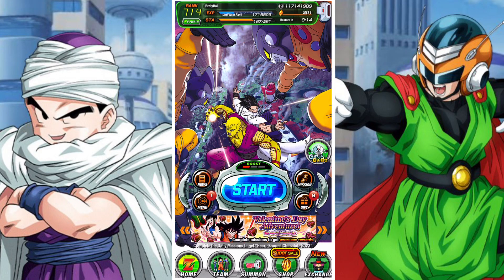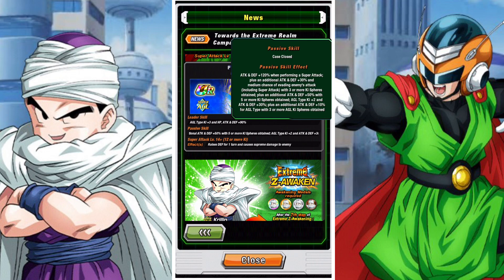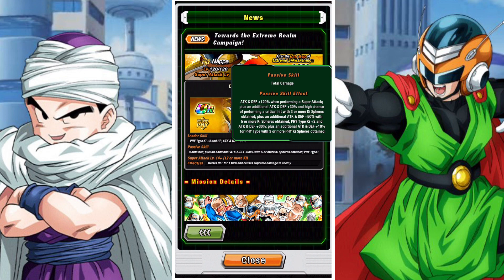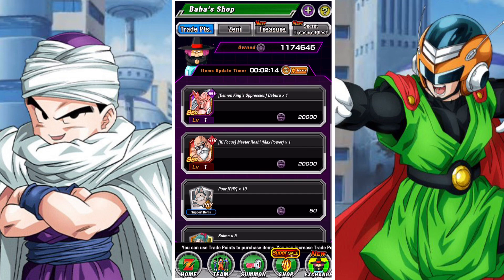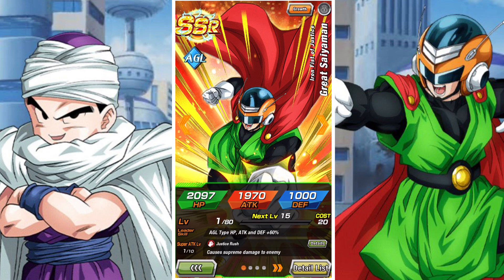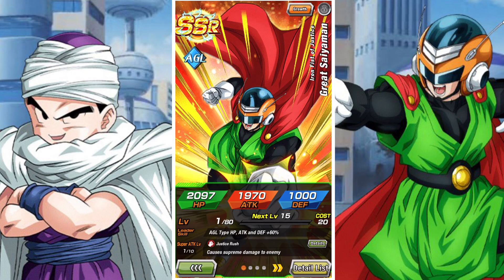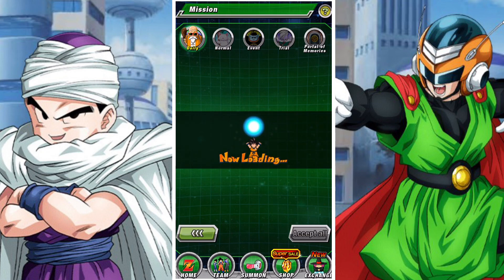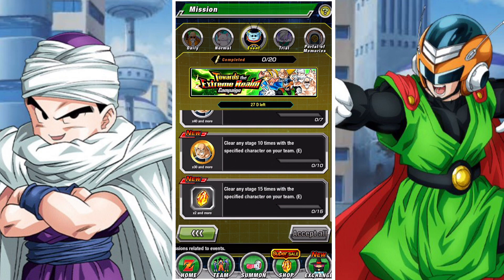BABA SHOP UNIT EZA'S & HOW TO GET THEM: TOWARDS THE EXTREME REALM CAMPAIGN GUIDE: DBZ DOKKAN BATTLE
In this video we take a look at how players can obtain the Baba Shop Type units. We also look at how these units can be Dokkan awakened, how players can obtain the ghost usher medal and how to Extreme Z Awaken the baba shop units and obtain their EZA Medals.

The baba shop type units include the following units:
- AGL Great Saiyaman
- TEQ Krillin
- INT Dabura
- STR Master Roshi (Max Power)
- PHY Nappa